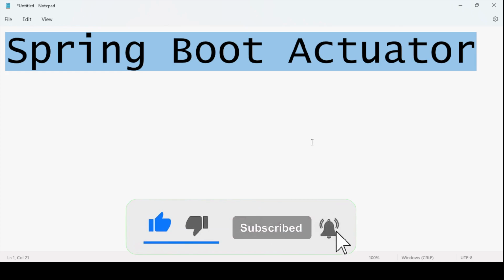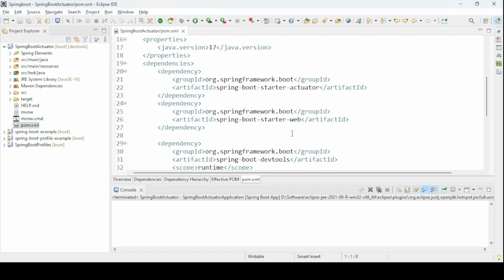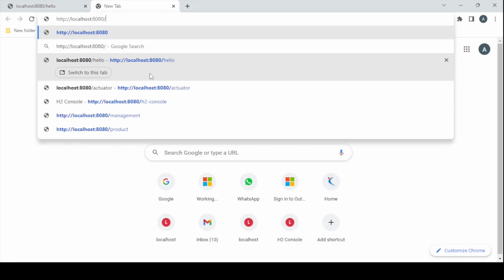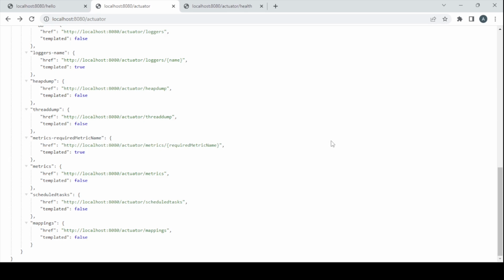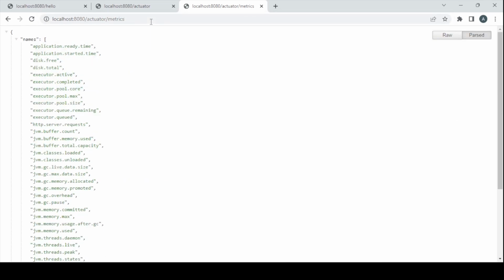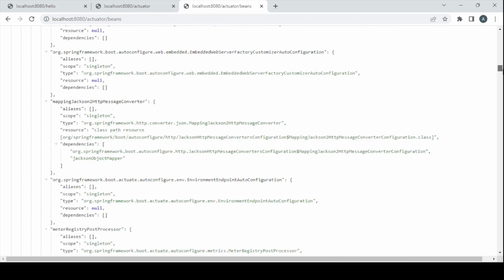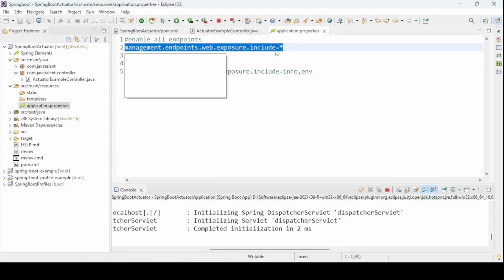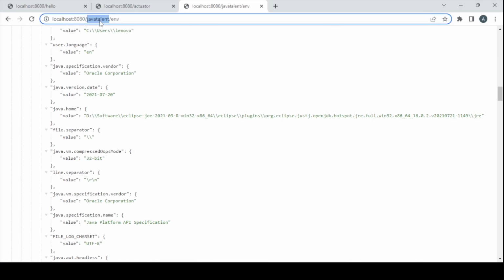Spring Boot Actuator | Spring Boot Actuators | Spring Starter Project